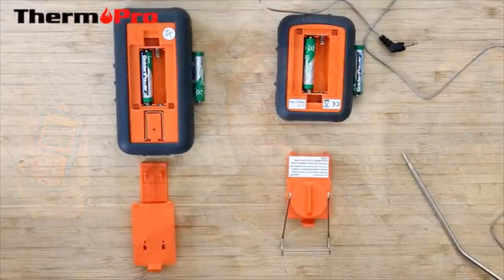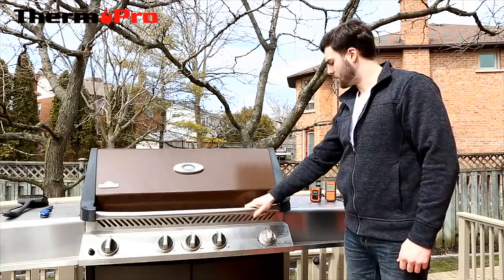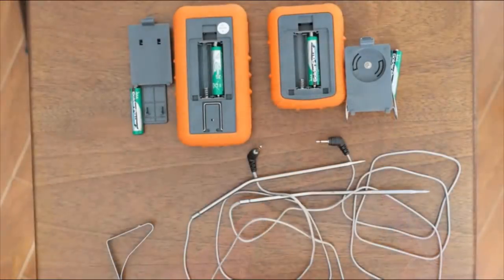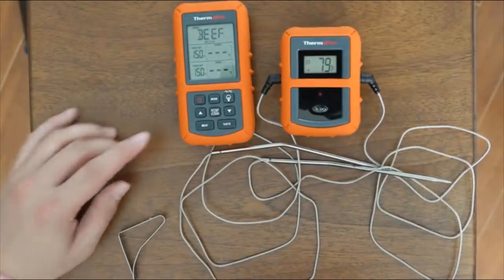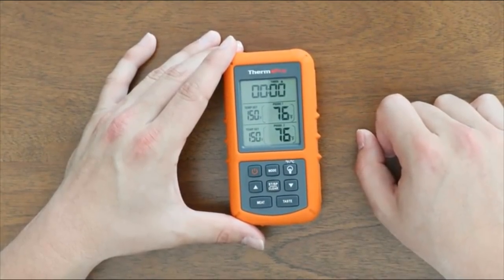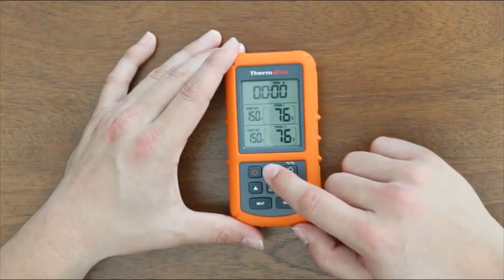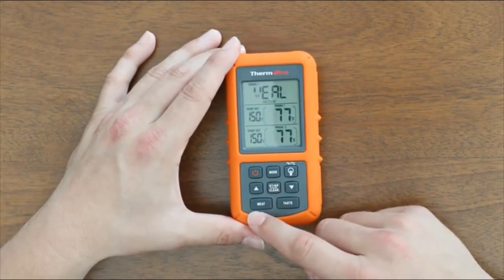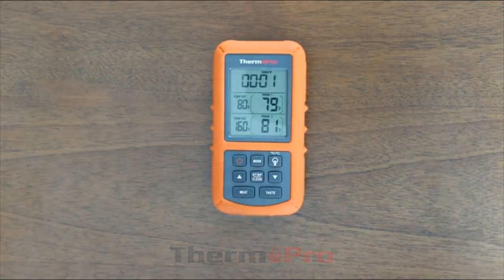Best Meat Thermometer To Buy In 2019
BEST MEAT THERMOMETERS IN 2019:
1. ThermoPro TP20
2. Lavatools Javelin PRO
3. Lavatools PT12
4. Habor Digital
5. ThermoPro TP-07
6. Ivation Long Range
7. Maverick ET-733
8. GDEALER Digital
9. Lotee TP601 Digital
10. Inkbird 150ft Digital
11. RenGard Digital Probe
Cooking is an art form and, to many, cooking the perfect steak is like trying to recreate the Mona Lisa. Getting steak just right is a challenge, that’s for sure, but it can be done; the trick is to stock your kitchen with the right equipment. For example, a high-quality meat thermometer can simplify the process of cooking a steak tenfold and will eliminate the risk of you over or undercooking your meat. We know your first instinct will probably be to go with the least expensive model you can find, but you owe it to yourself and your dinner guests to purchase the best meat thermometer in your price range. A subpar model, while certainly convenient for your bank account, will most likely be inaccurate and lead to you burning your precious steak. In this video, we’re going to be breaking down the findings of weeks of research into the best meat thermometers on the market. Although we tested several dozen thermometers, only a few were deemed worthy of a spot in our final rankings, so make sure you stay with us to the end to find out what makes these meat thermometers so much better than the competition.